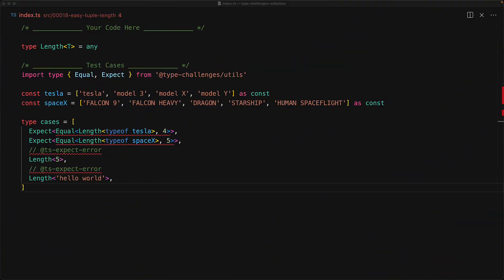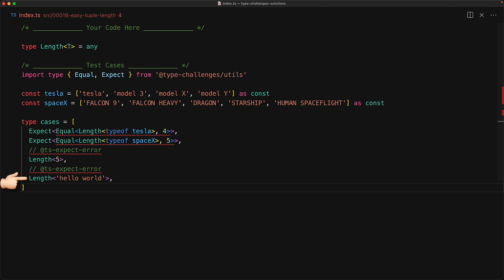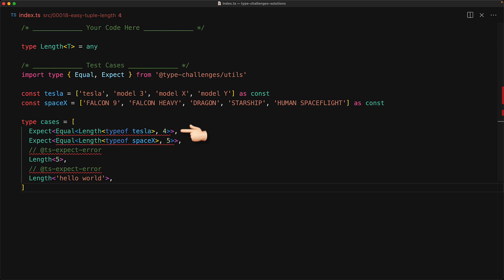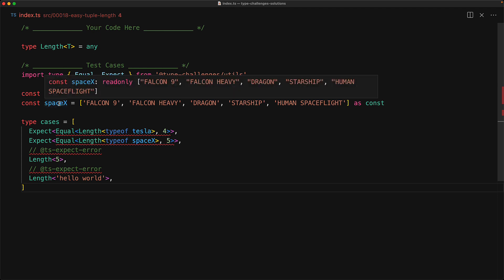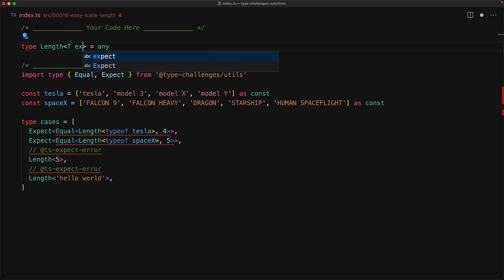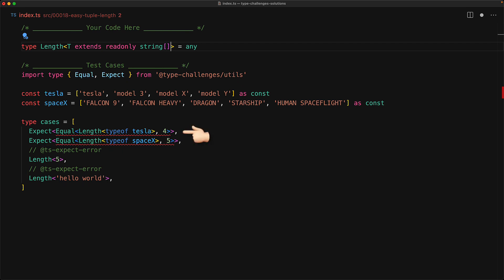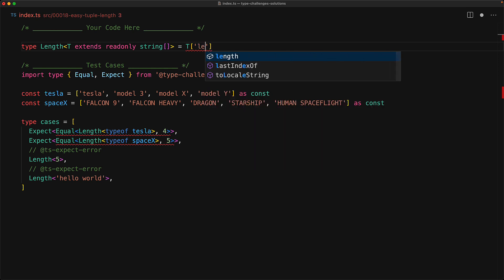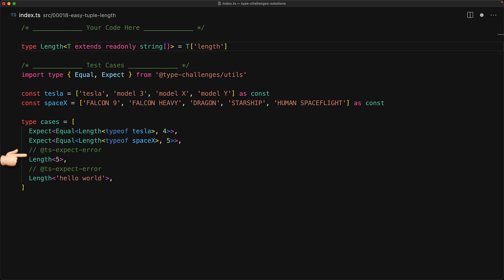Length of a Tuple // TypeScript TypeChallenge 18 solution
In this tutorial, we solve the "length of a tuple typescript challenge".
It's a good problem with lots of TypeScript concepts in play, including:

* as const operator
* tuple types (of course)
* lookup types

~~ Additional Resources ~~
The challenge